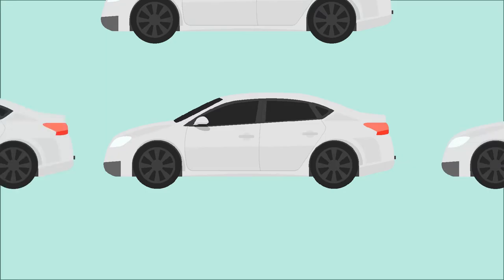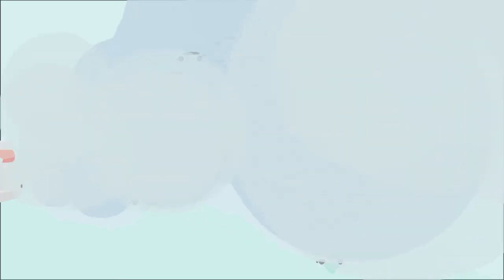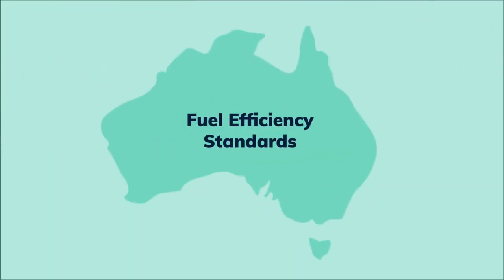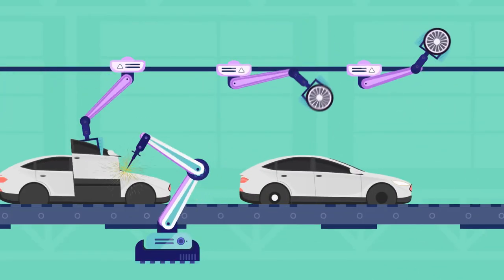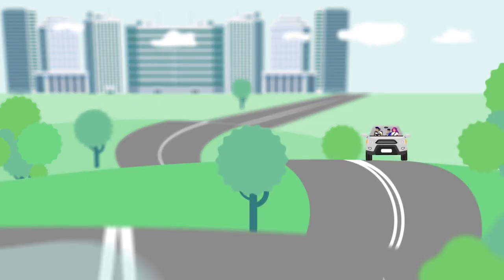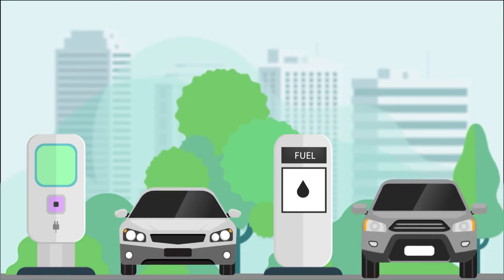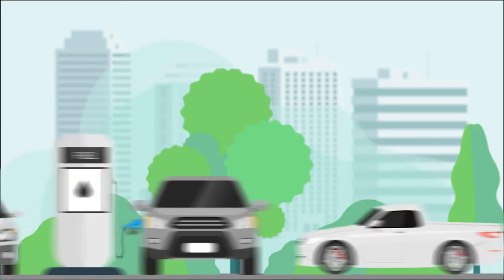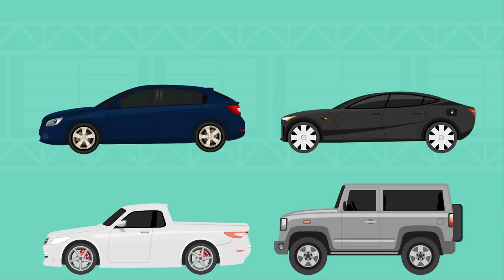Fuel Efficiency Standard: Cleaner and cheaper-to-run cars for Australia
Learn about how fuel efficiency standards could help you save money at the fuel bowser and promote greater choice of cars to buy and drive.